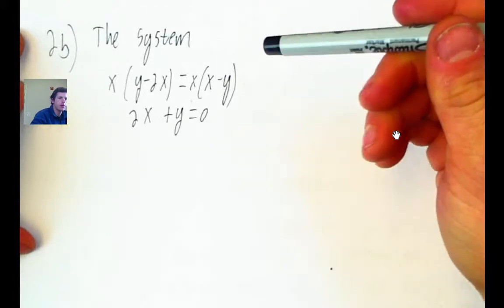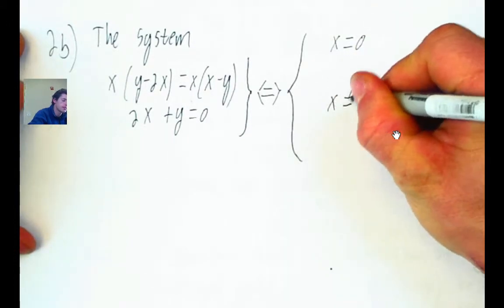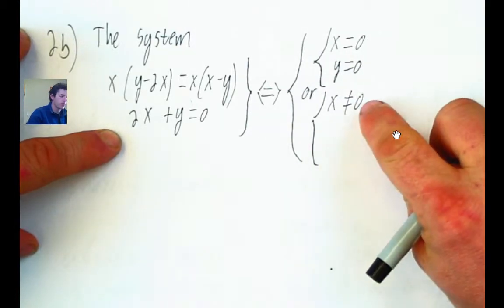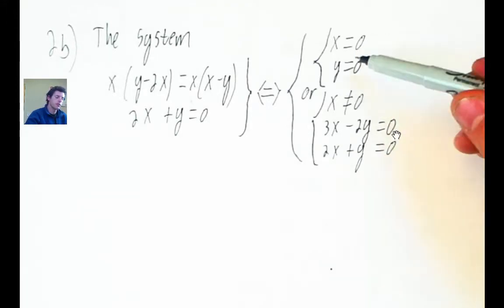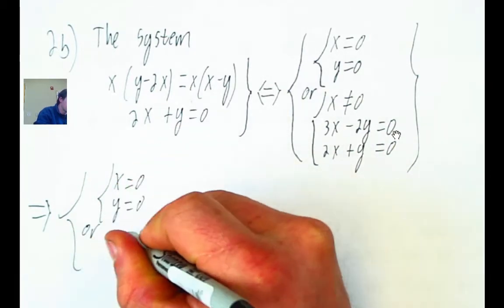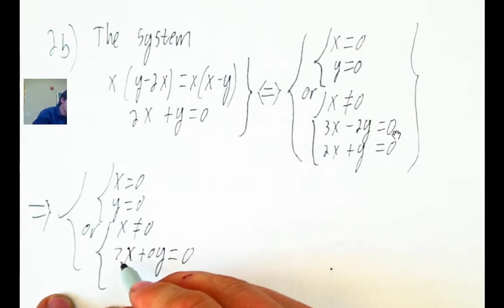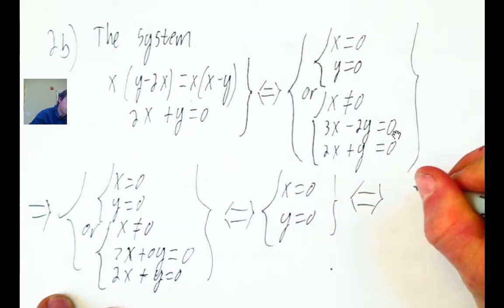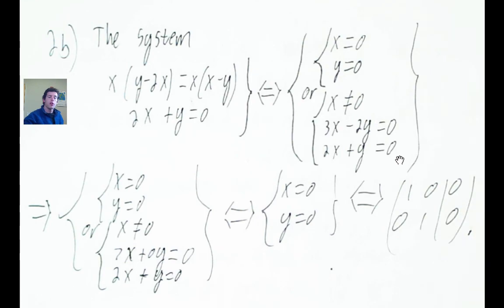ch2#2b Equivalent to a linear system?